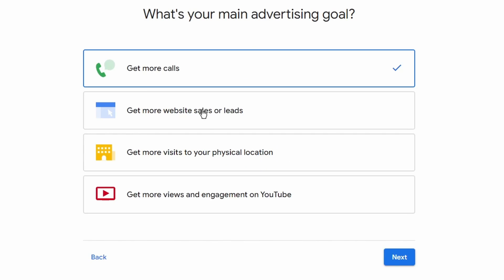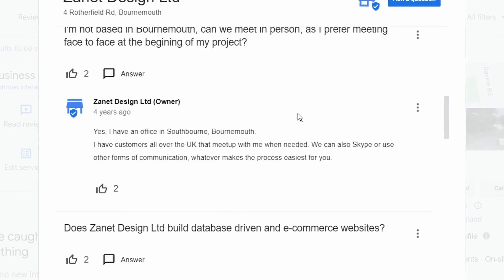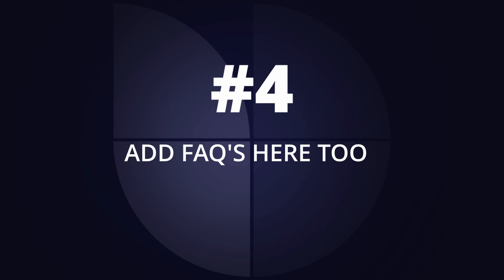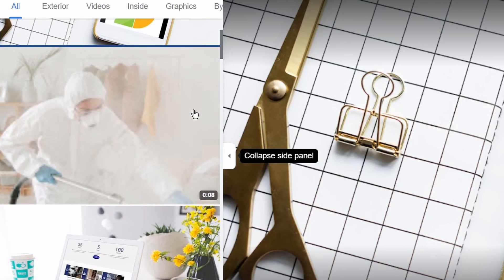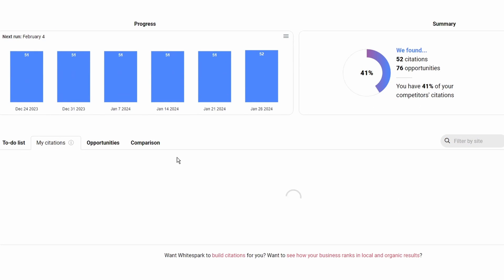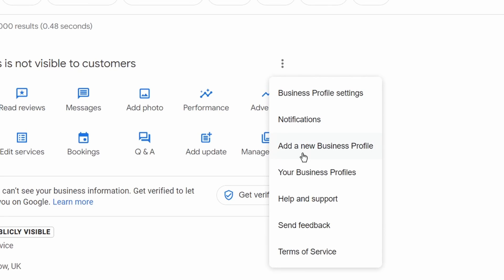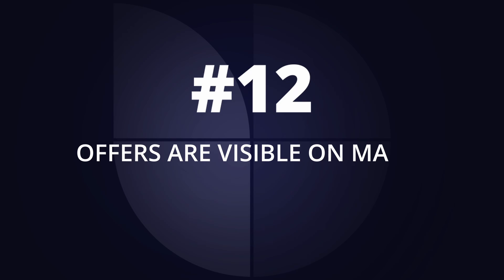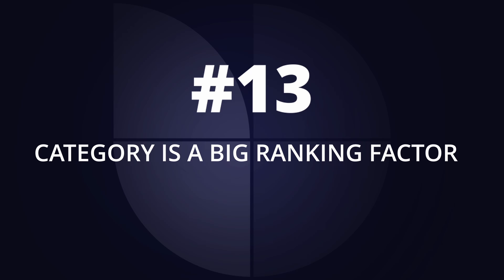13 NEW Google Business Profile Optimization Tips to Rank Higher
When I first delved into the world of boosting website traffic on Google, it seemed like unless I had an endless budget for Google Ads, it would be tough going. Then, I stumbled upon Google My Business.

However, it quickly became clear that many business owners had already claimed their spot there. So, I started exploring new ways to stand out and be discovered for free in the Google Map Pack. That's when my web design business really took off.

Fast forward a few years, and I'm swamped with website requests, I now no longer take on new webs design business. Now, I focus on helping businesses optimize for Google Business Profile, sharing my latest tips every now and then.